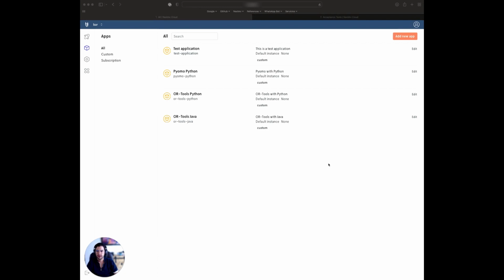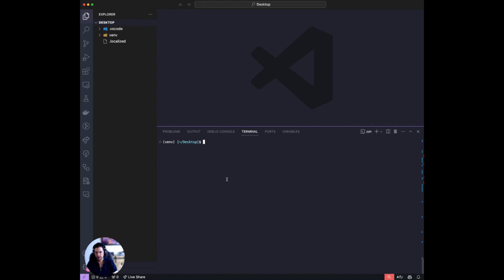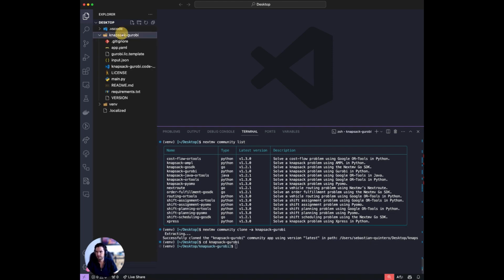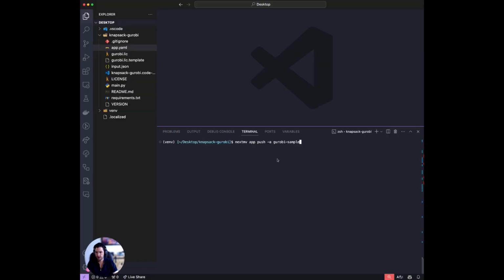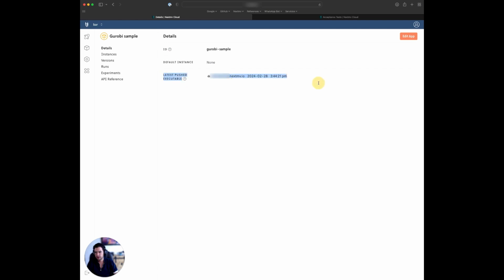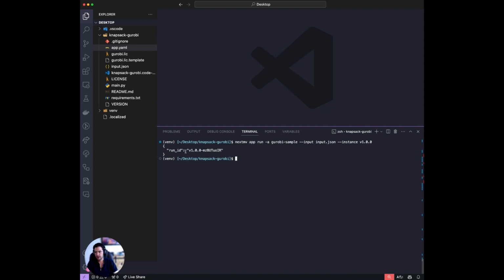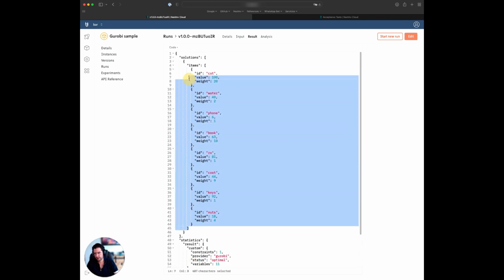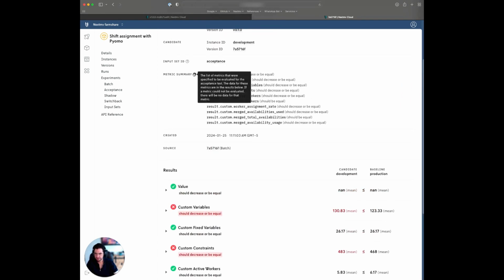Nextmv Gurobi integration demo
Learn how to get started with the Nextmv Gurobi integration to begin applying DecisionOps to your decision modeling process. Accelerate how you build, test, and deploy decision models for real-world impact.